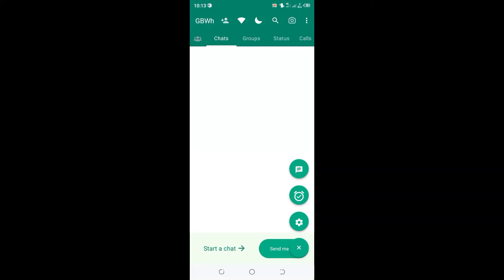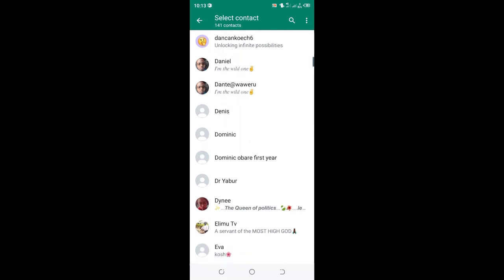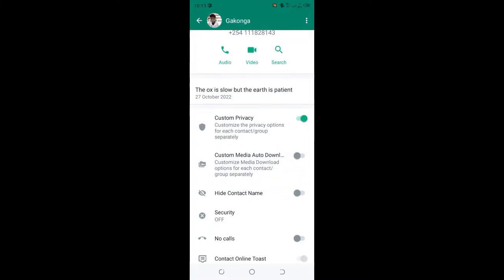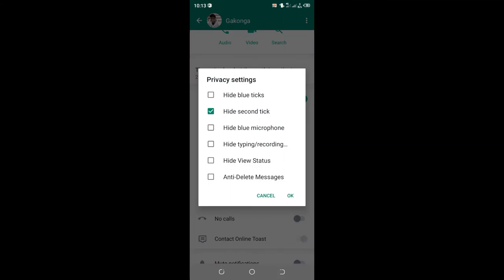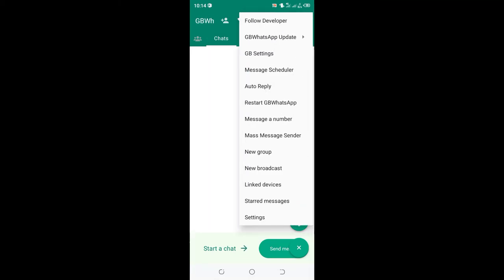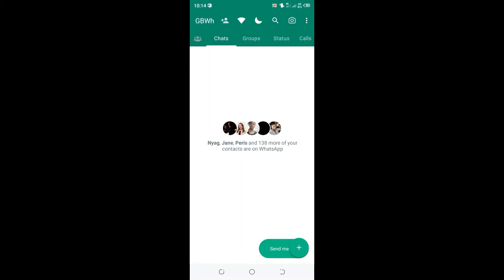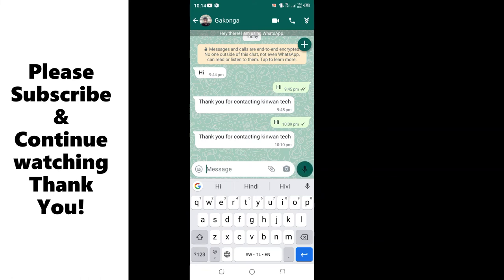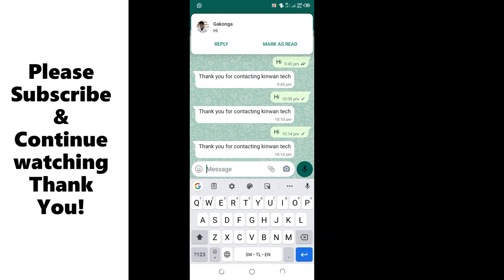WhatsApp Single Tick Only 1 Person | WhatsApp Par Single Tick Kaise dikhaye 1000% Working Trick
In this video I will answer the question and prove if WhatsApp Single tick settings really causes delay when receiving end to end encrypted message
GB WhatsApp Single Tick 1 person Only | GB WhatsApp Par Single Tick Kaise dikhaye 1000% Real Trick
Hello friends in this video I will show you how to hide second tick|| Single Tick only Settings on GB WhatsApp